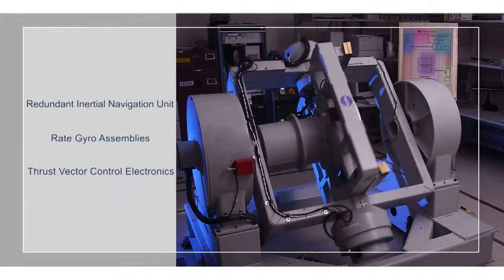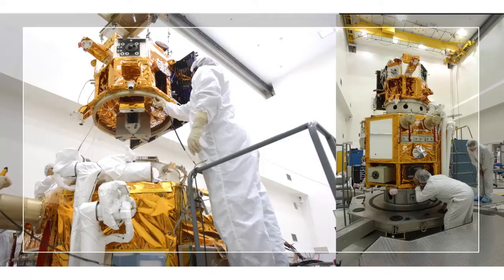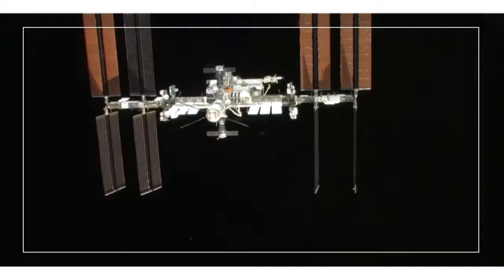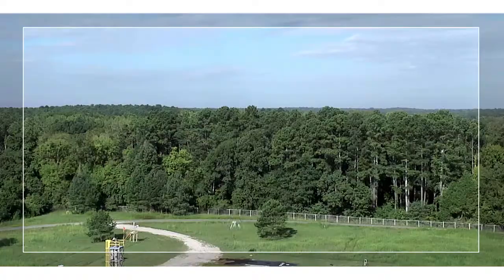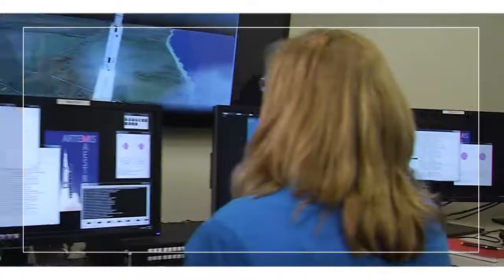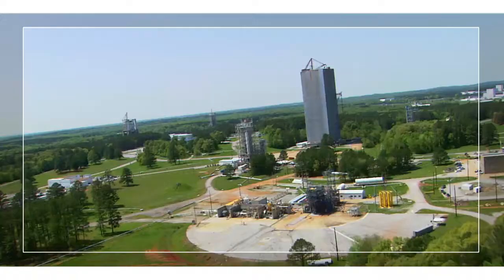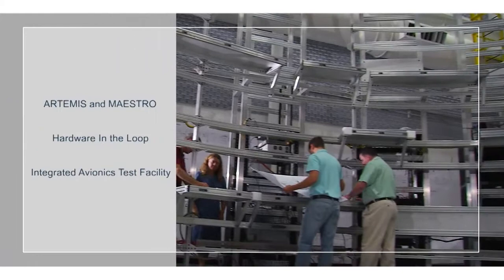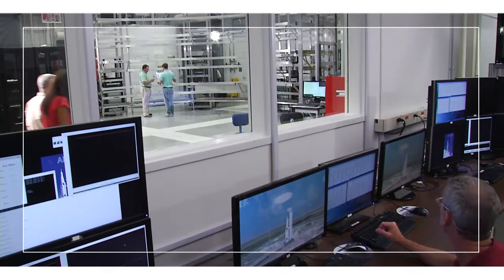GN&C and Flight Systems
Guidance, navigation and control, or GN&C, is a fundamental, cross-cutting enabling discipline of spaceflight. Flight software (FSW) serves as the “glue” that integrates all the flight hardware systems. (NASA/MSFC)